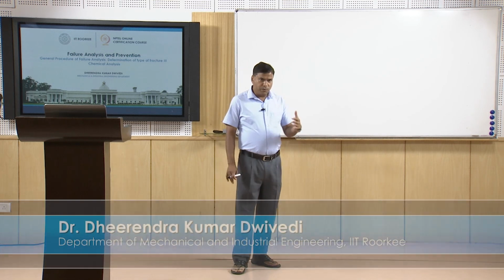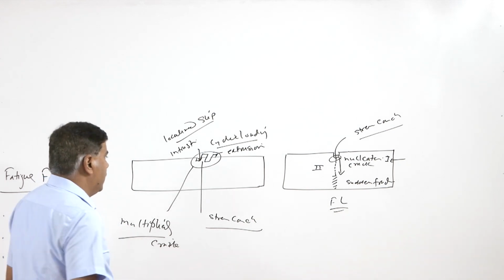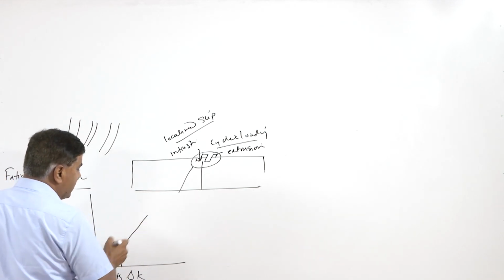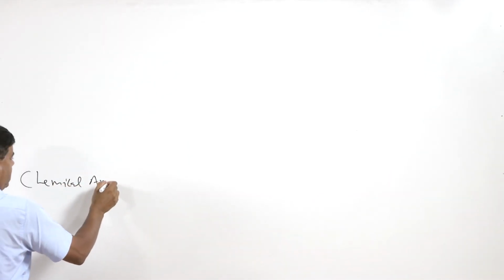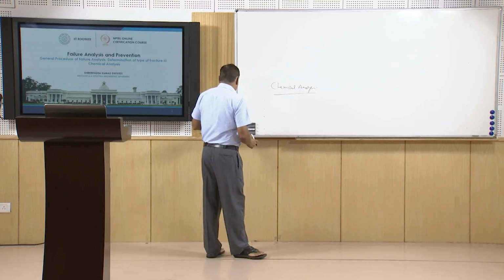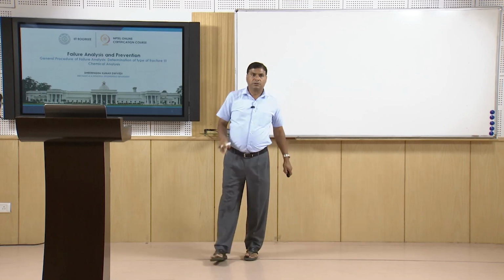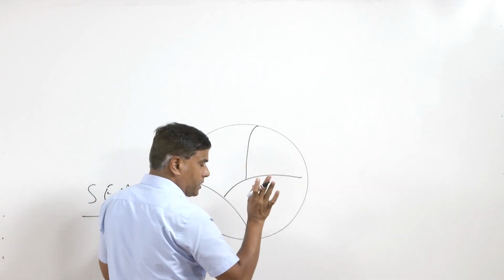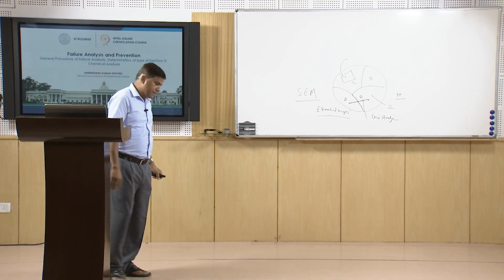Lecture 32- General procedure of FA: Determination of type of fracture III and chemical analysis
Determination of fatigue fracture sing macroscopy and microscopy has been taught in this lecture. Additionally, the importance and techniques of chemical analysis during failure analysis has been explained